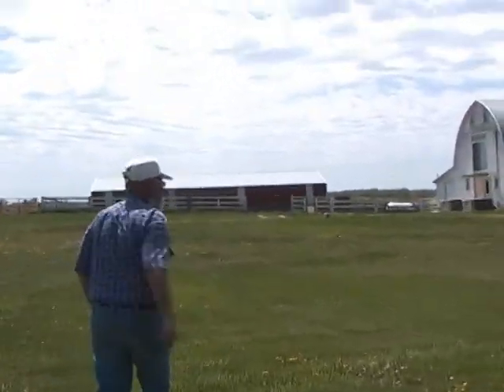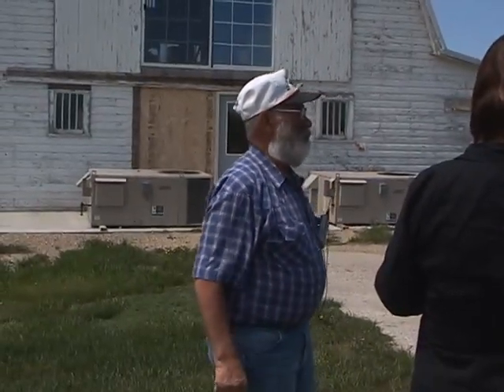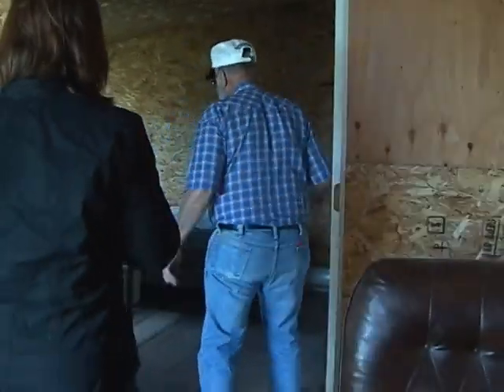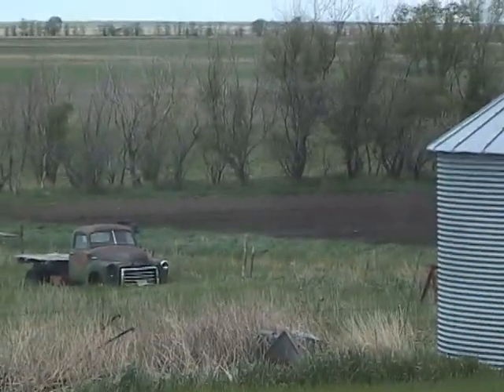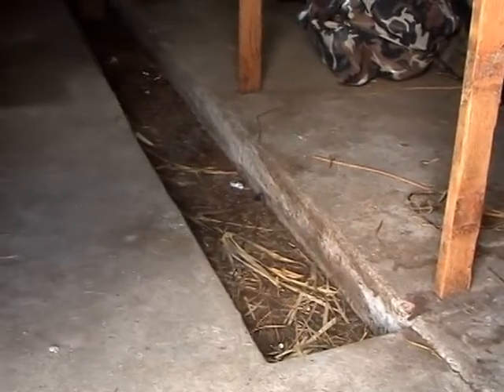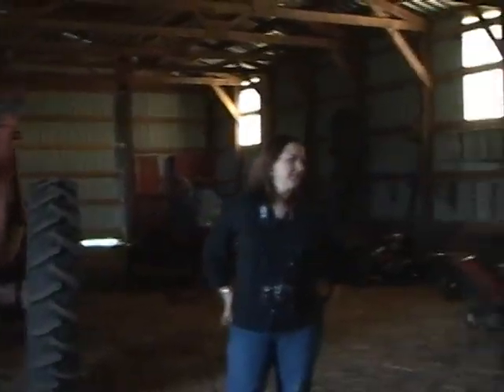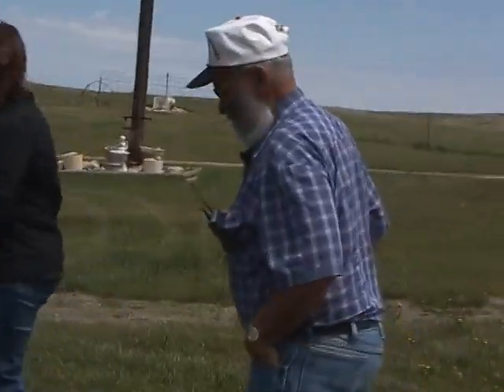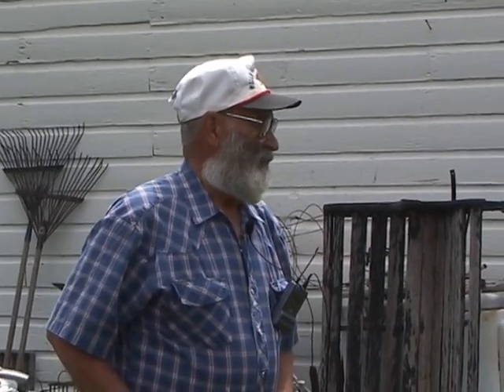LeRoy Buck Landmark Walk